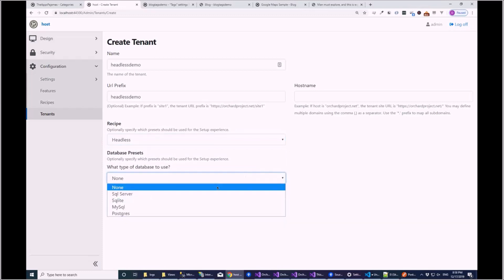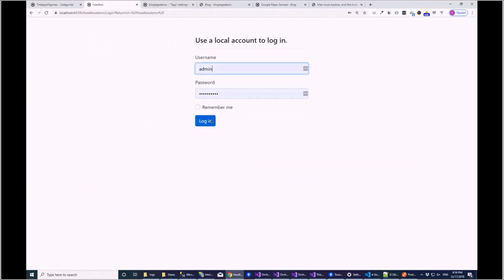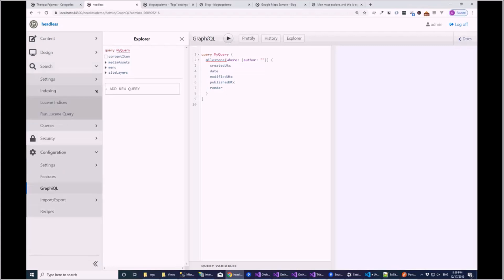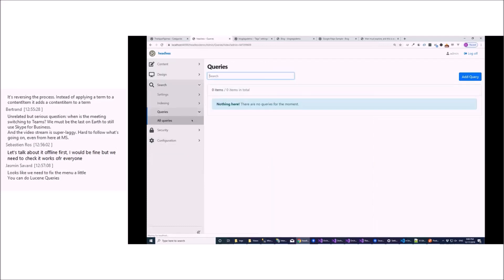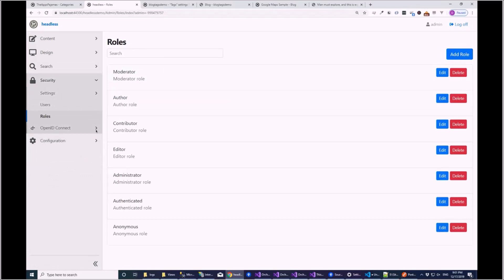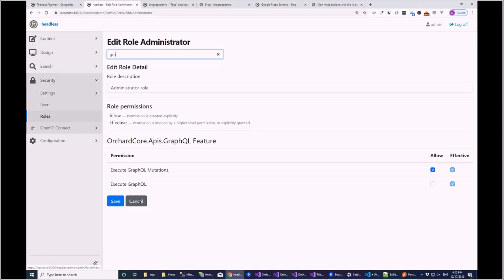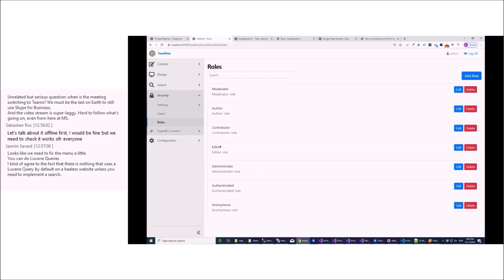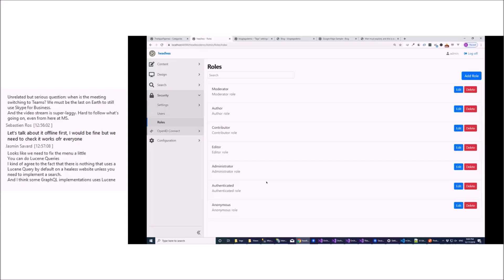Headless recipe - Orchard Core Demo